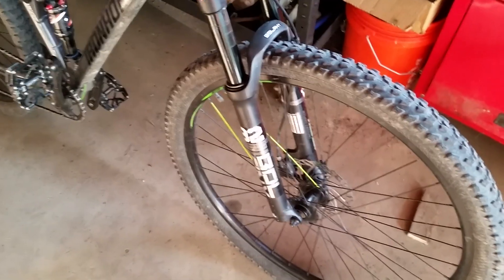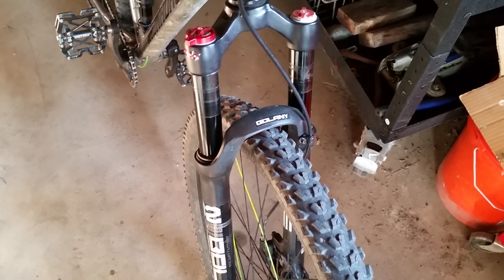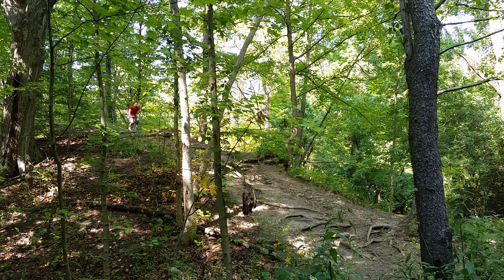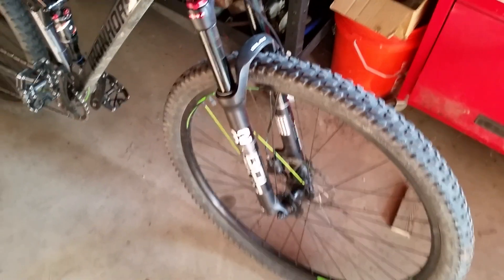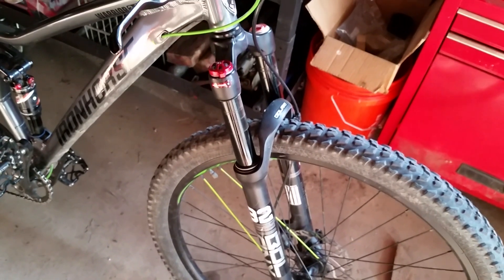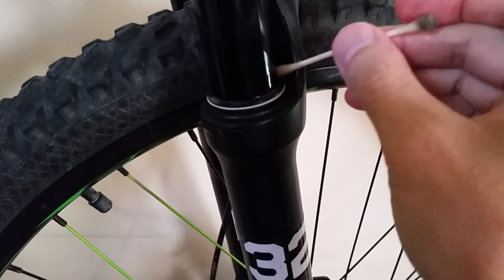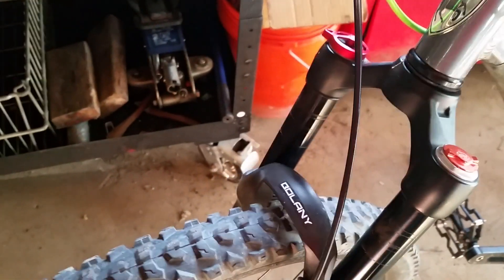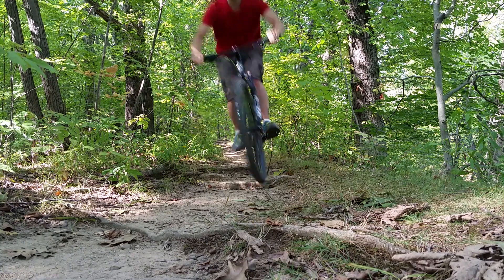Long term review of a Bolany Air Fork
If you're watching this video, then chances are you found a deal you think is too good to be true and are trying to find reviews of some obscure air fork.
This video is really to show off the forks durability. It was installed in 2019 and ridden for two season as of this video.
For the most part I've had a good experience with this fork. I've never installed a fork before but being somewhat mechanically inclined and watching other youtube videos, it was pretty easy. (see edit below)
Like I said in this video, the fork isn't for someone doing downhill and large jumps/drops. Which totally fits my riding style. I'll cruise down some short bumpy hills time to time, but for the most part it's easier trails. Which is the main reason why I went with this fork. I just couldn't justify spending the money on a fork that I would never use to it's capacity.

Edit: I forgot to mention. When I was installing the fork. My headset race needed a small shim to give a proper fit. This might have been an issue with the headset that came with my bike and not necessarily an issue with the fork. When the race was put on the bolany fork it went on with no effort and then had the tiniest bit of play. To correct this, I used a 5mm strip of aluminum (from a soda can).